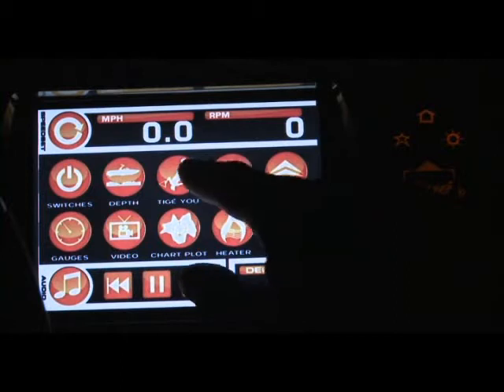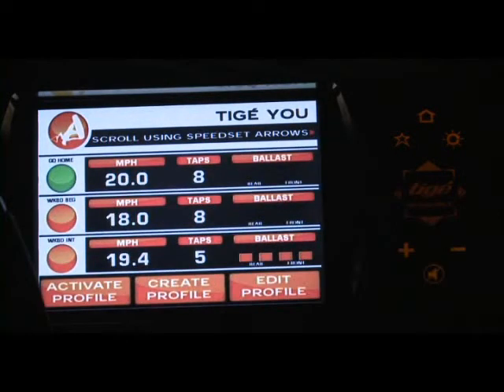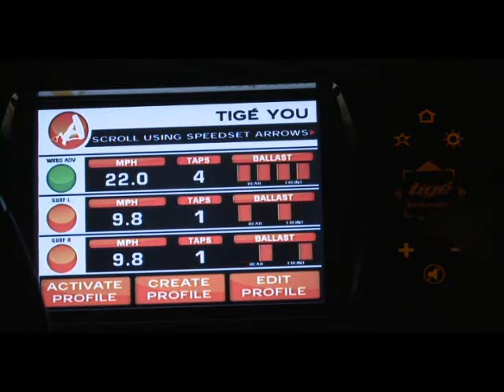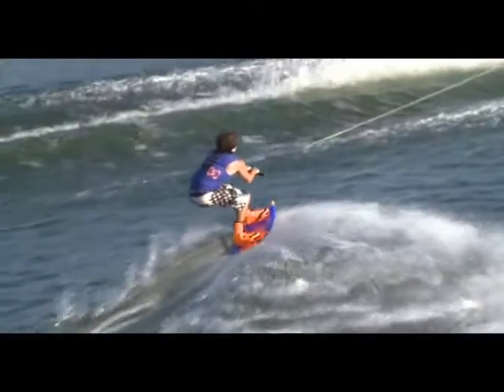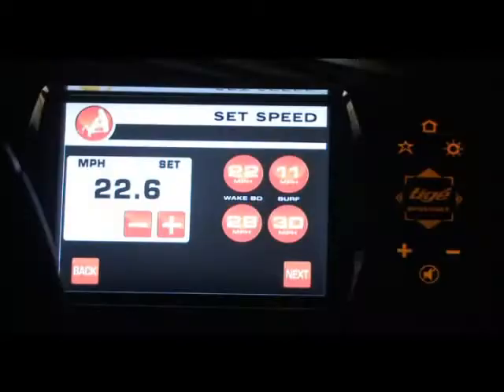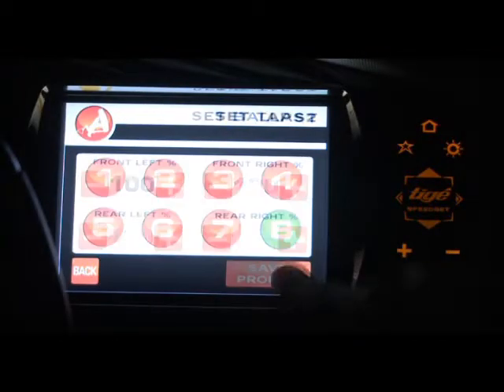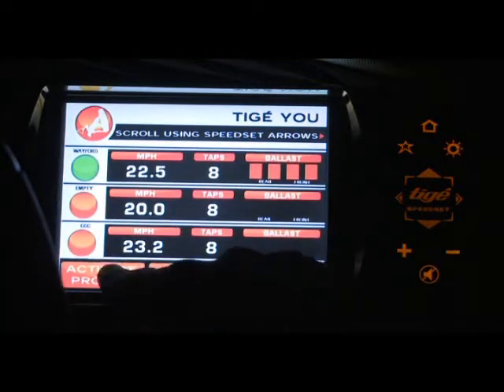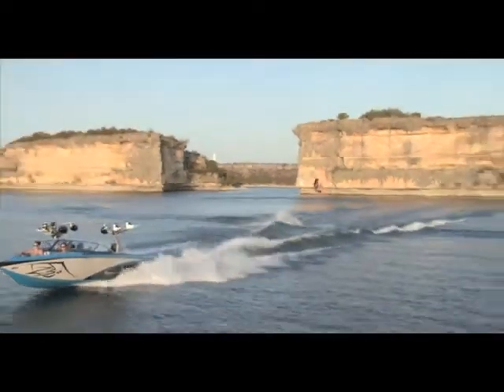Tige Boats 2013 - Tige You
OnlineWakeboards.com is the online pro-shop of Lighthouse Harbor Marina, physically located on Lake Wallenpaupack in the Pocono Mountains of Pennsylvania.  Our online store carries wakeboards, wakeskates, wakesurfers, kneeboards and all types of watersports products by brands such as O'Brien, Hyperlite, HO and GoPro.